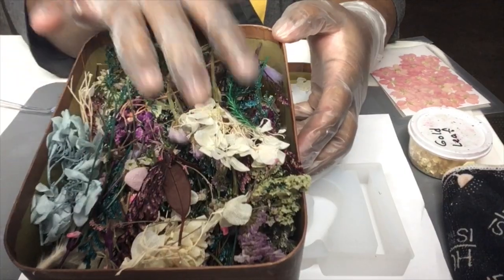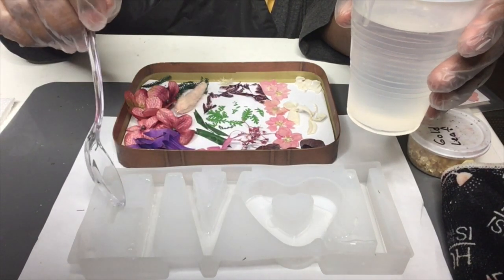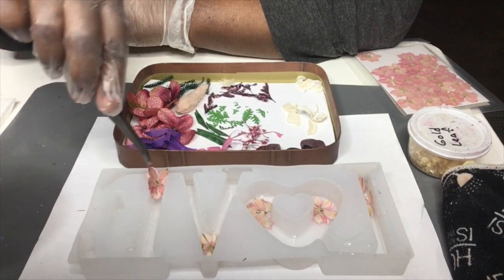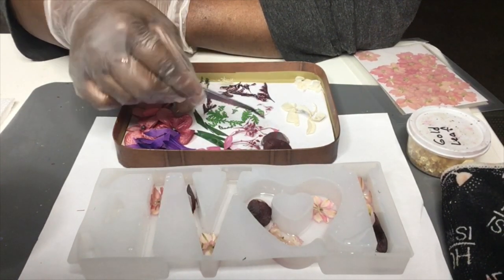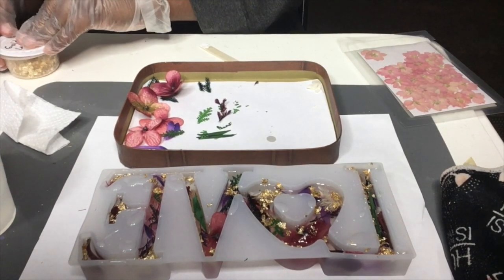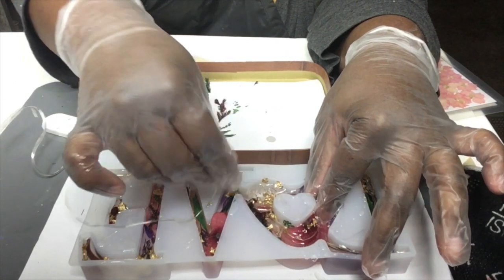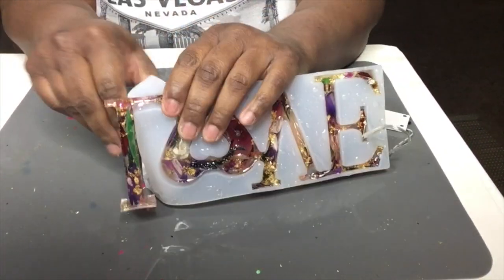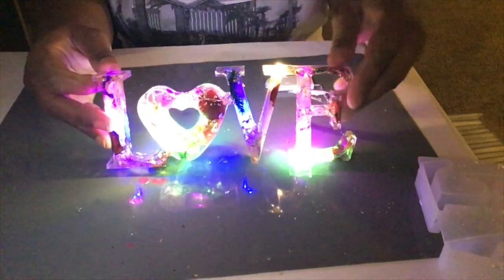Easy Fairy Resin Night Light | RoseJayCreates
Check out this easy DIY video using dried flowers, and fairy lights.